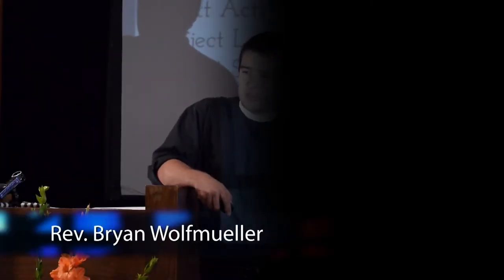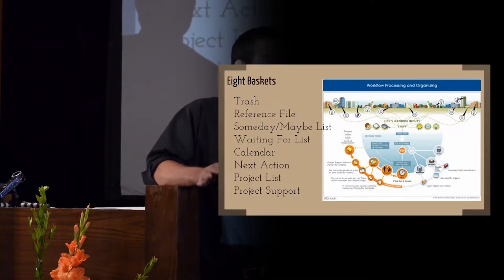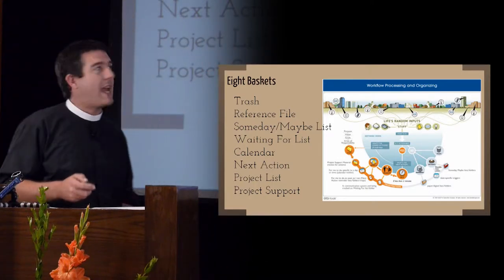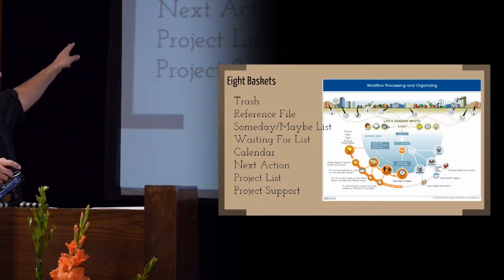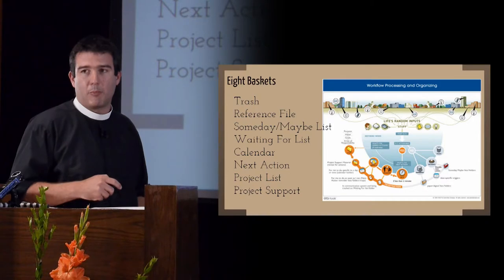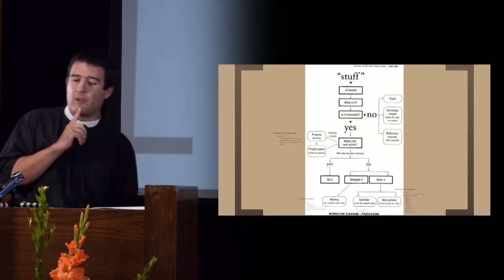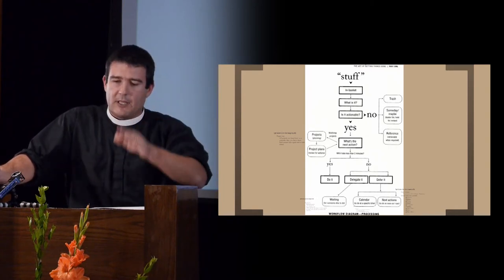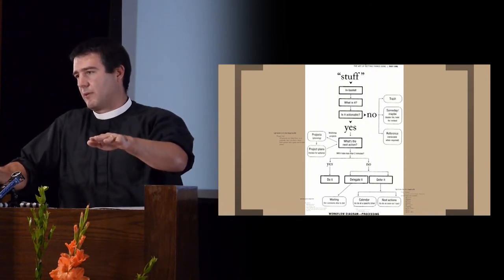Lecture 4 - Project Management - Clip 1 - "The eight tools you need to remember everything"